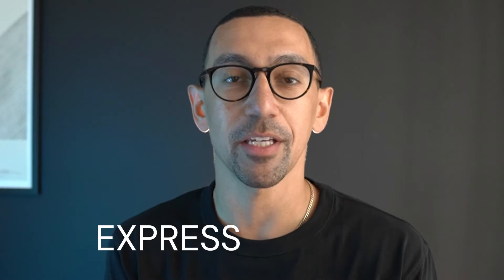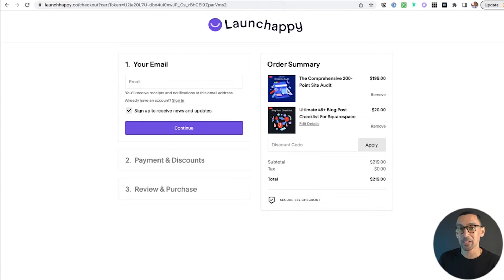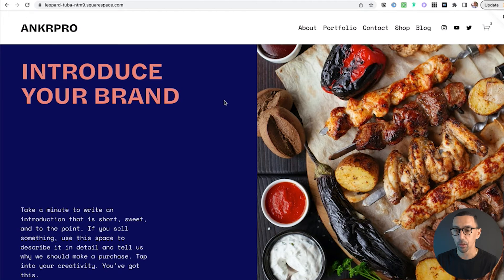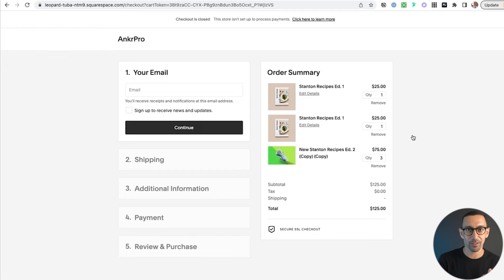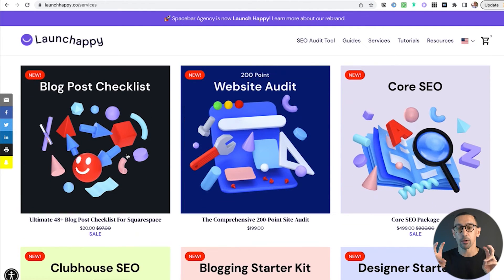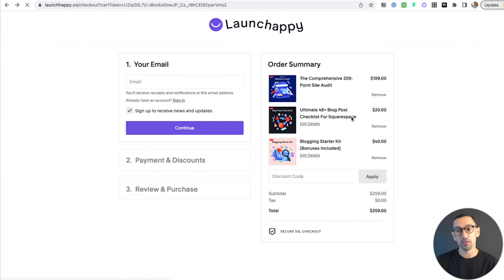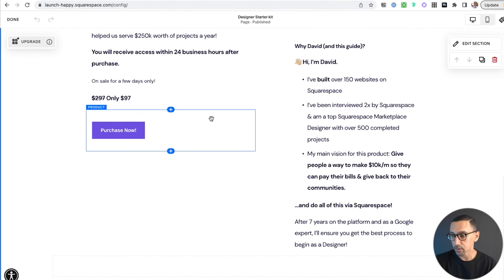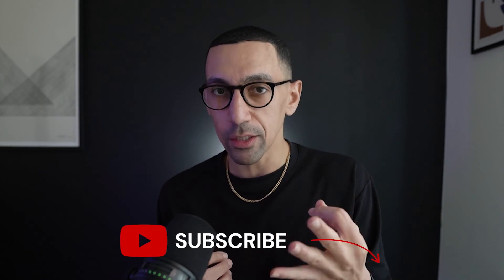Squarespace How To Setup Express Checkout to Your Store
Want to get your customers to the Squarespace checkout page as quickly as possible? These tips are for you!

Timestamp

00:00 - 00:24 Intro
00:25 - 02:10 The Checkout
02:11 - 03:04 Setting Up
03:05 - 04:03 Tips
04:04 - 06:24 Squarespace Product Block
06:25 - 07:43 Closing